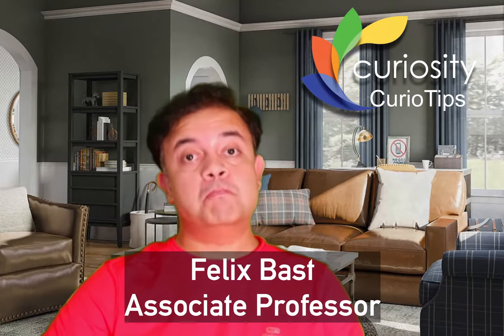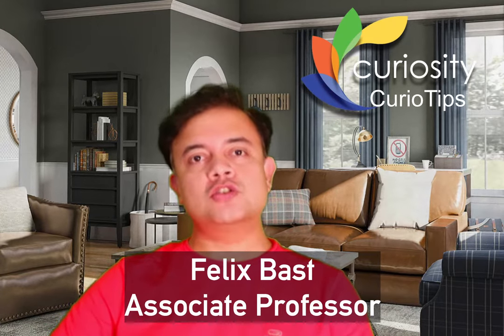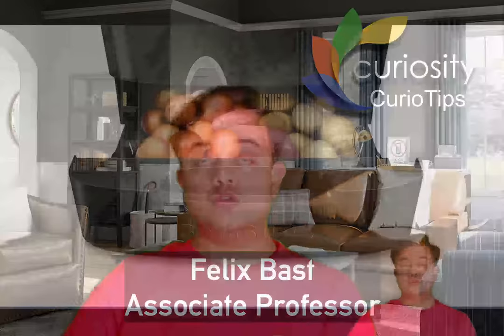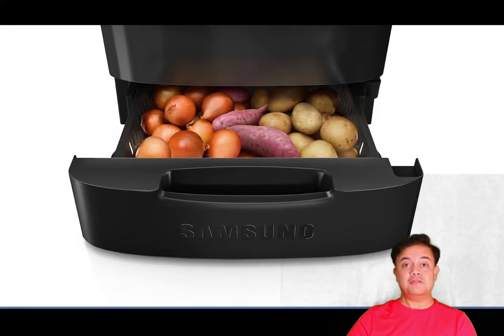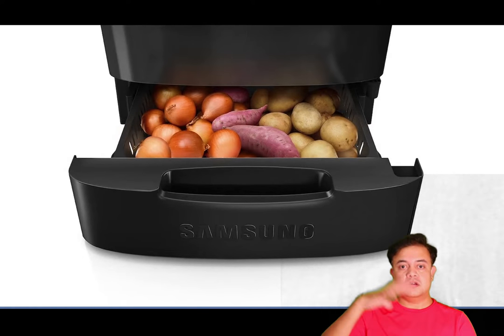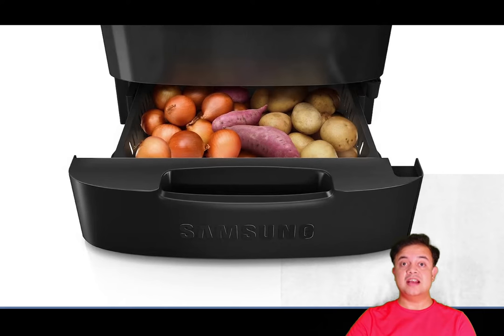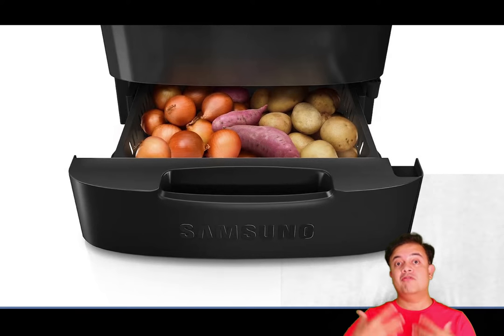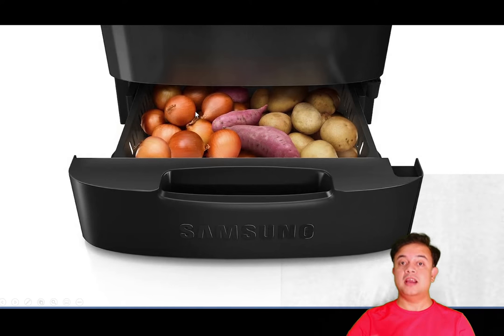How to store onions and potatoes to increase shelf life?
How to store onions and potatoes to increase shelf life? CurioTips, Byte-sized hacks for everyday life based on scientific evidence